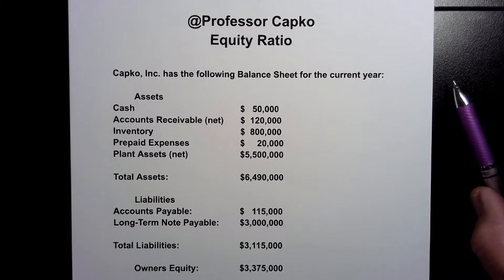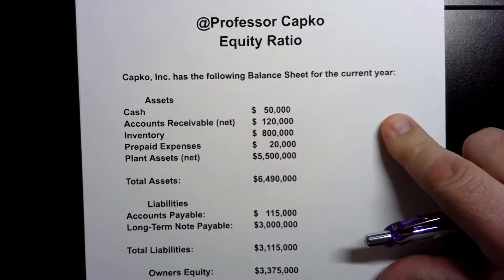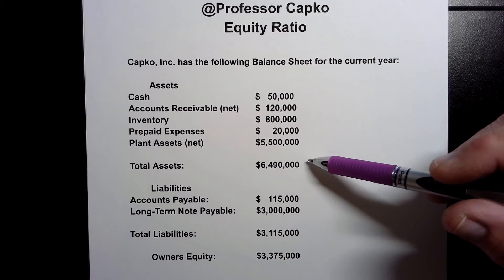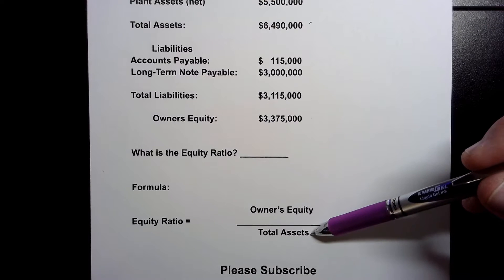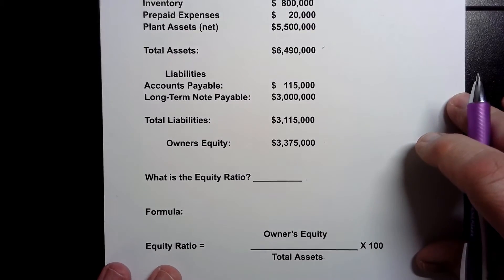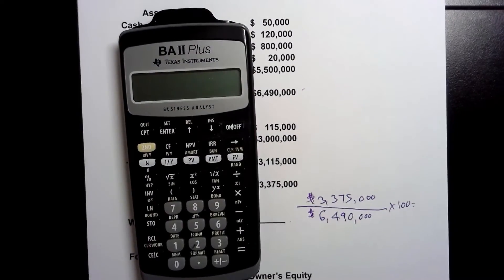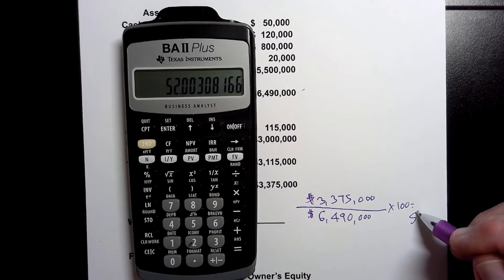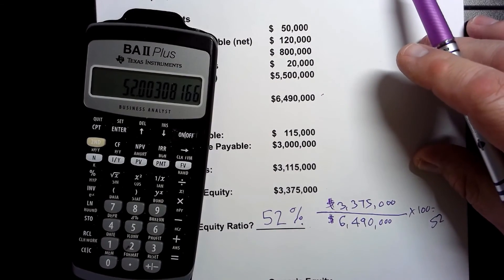How to Compute Equity Ratio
I give you the formula for and work through an example on how to calculate the Equity Ratio for a company.